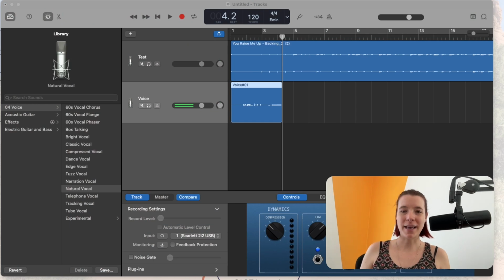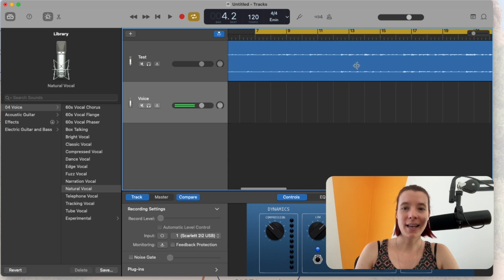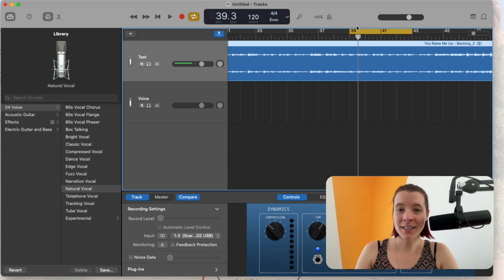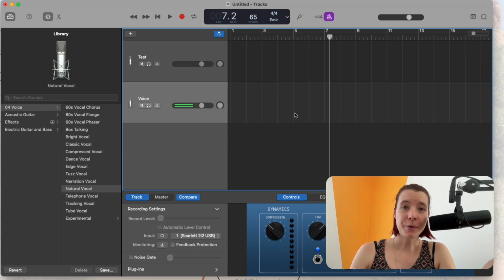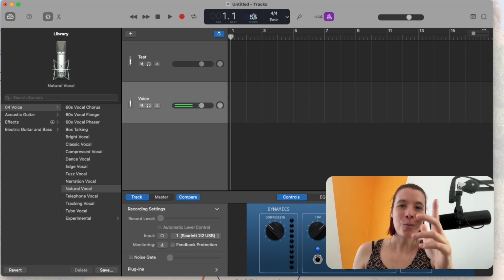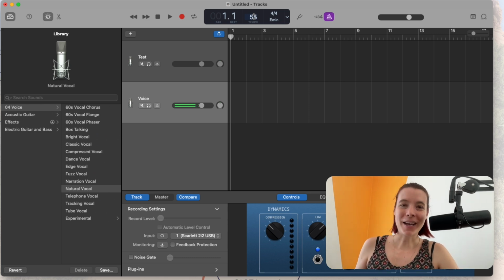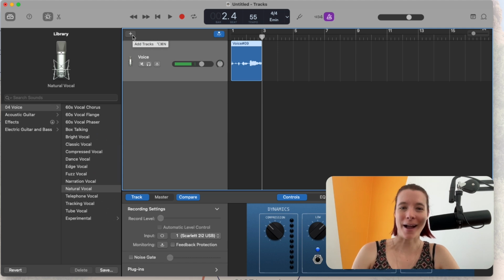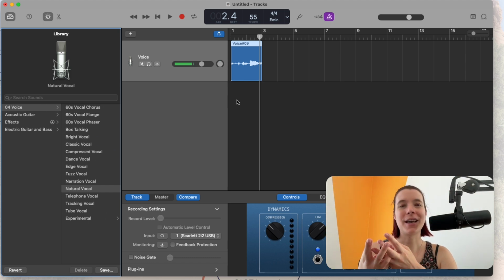How to Use GarageBand to Support Your Vocal Practice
This guide will outline three effective methods to enhance your singing skills using this versatile software. Whether you're a beginner or looking to refine your technique, GarageBand can be a powerful ally in your journey to vocal mastery.

👀 ABOUT ME

Hi, I'm Maggie , vocal coach with 13+ years of experience helping thousands of singers completely transform their voices and performances.

In our Singing Insiders program, you'll find practical vocal techniques, vocal health advice, and the motivation to finally sing with confidence.

If you’re a passionate singer, and you're struggling with hoarseness, tension or straining while singing, despite your best effort to sing certain vocal exercises or try to copy the sound of the original artist, I'd like to show you how to sing powerful high notes and expand your range without any straining, tension or hoarseness so that you can sing all of your favorite songs easily and effortlessly.

Even if you typically struggle to practice and train your voice because of a lack of time because you might have other responsibilities (like a job or kids!).

If you're ready to up-level your singing, be surrounded by a team of coaches to help you throughout your singing journey and be part of a community of like-minded singers, then the Singing Insiders membership is for you!

Ready to sing high notes easily and expand your range fast? Register for this FREE training walking you through the step-by-step process to develop your mix voice